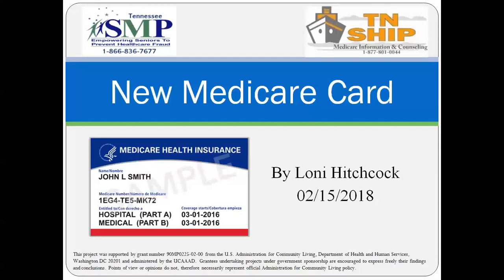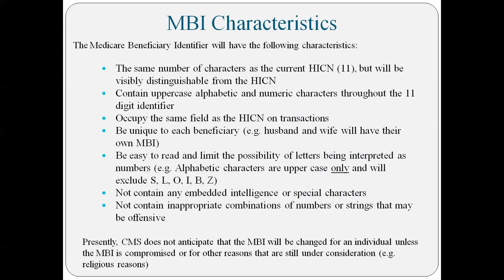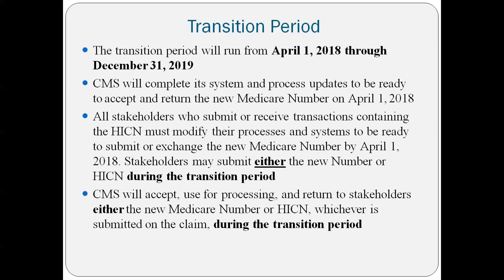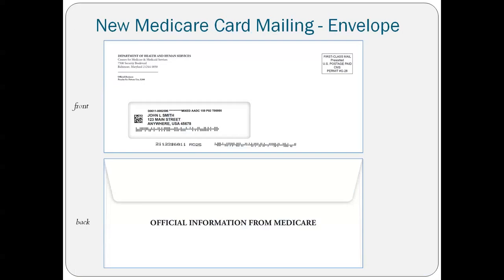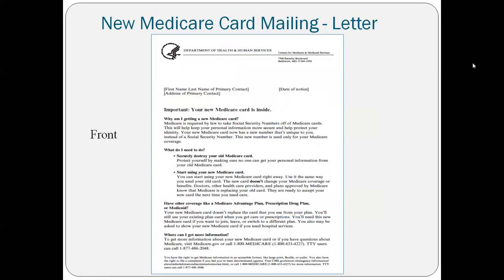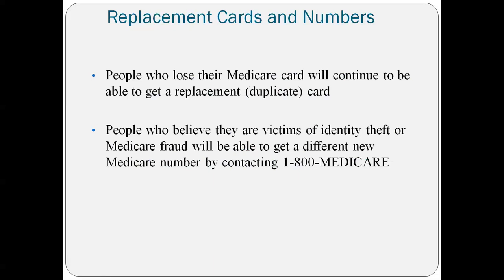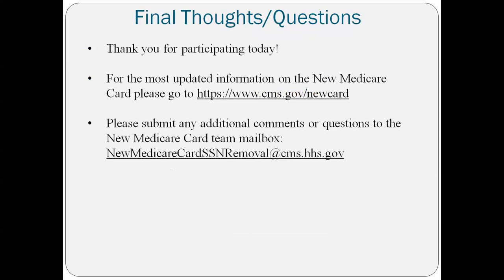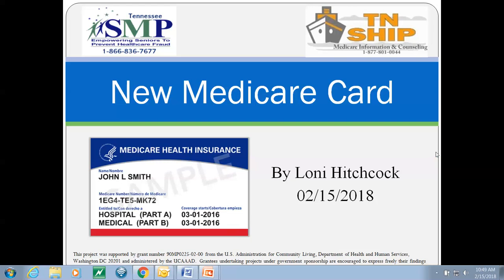February 2018 TN SHIPSMP Volunteer Update Webinar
This month's TN SHIP/SMP Volunteer Webinar Series focused on the New Medicare Cards being sent between April 1, 2018 - April 31, 2019.